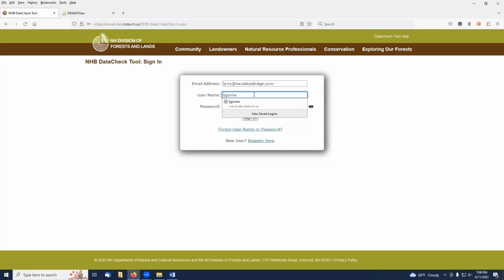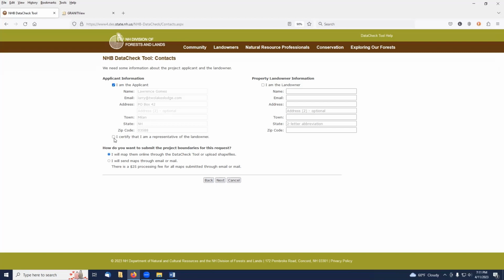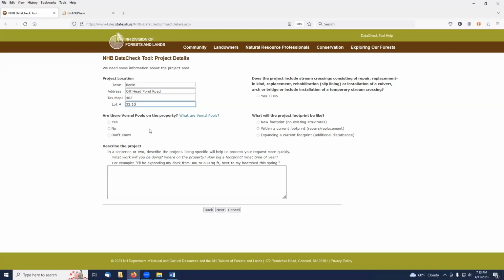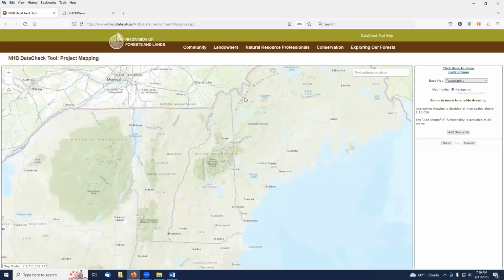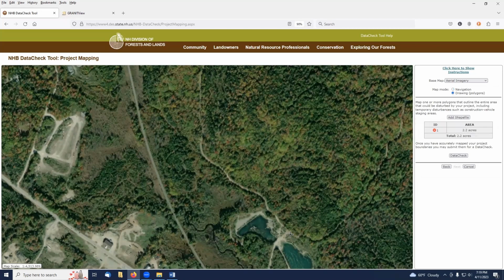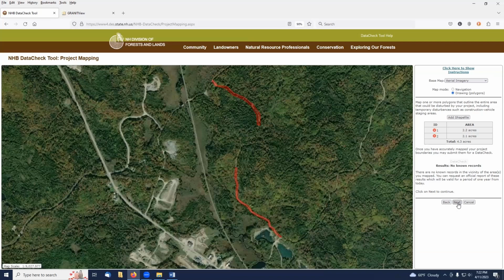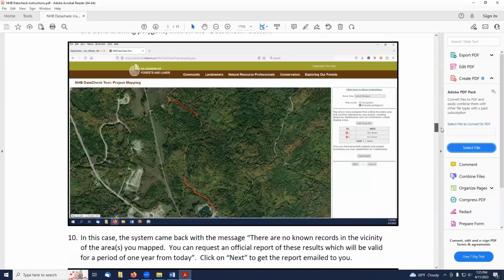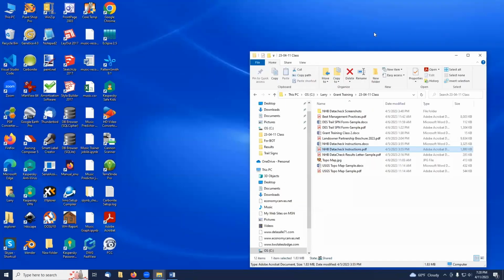NH Grant Training 2 - NHB DataCheck Tool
How to use the NHB DataCheck Tool to check for environmental concerns near your trail project.